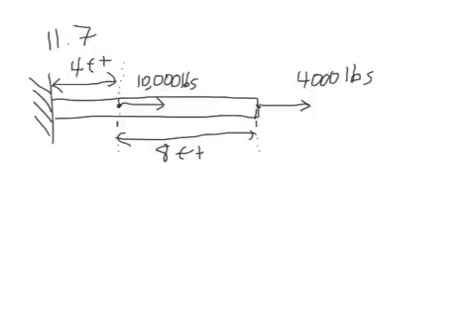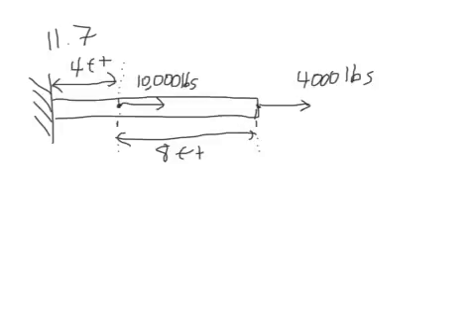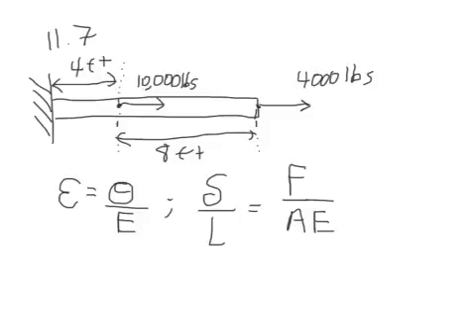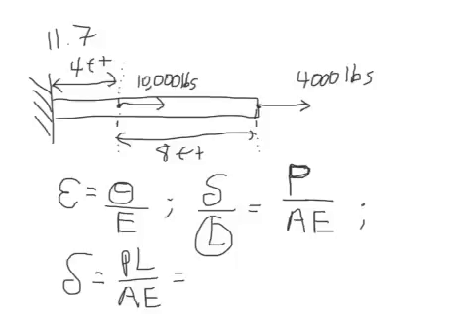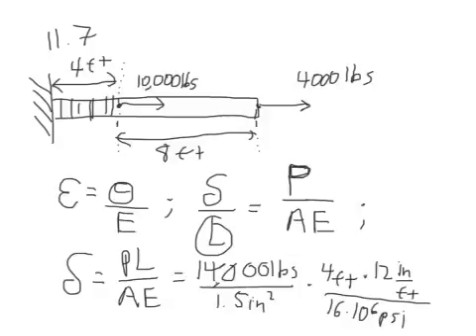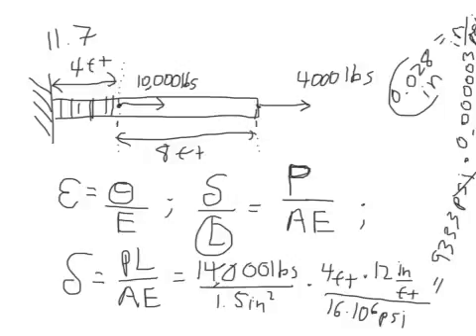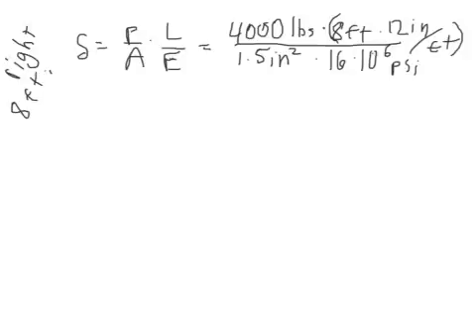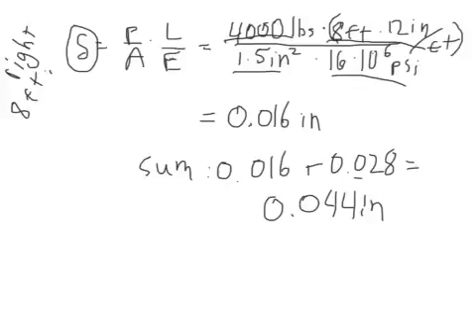stress and strain